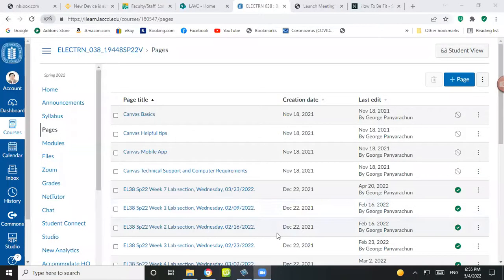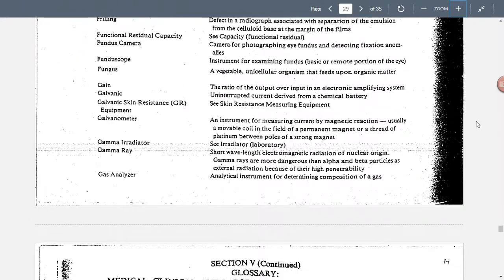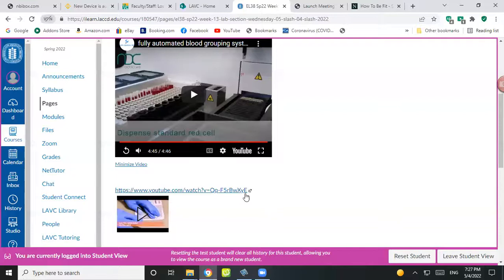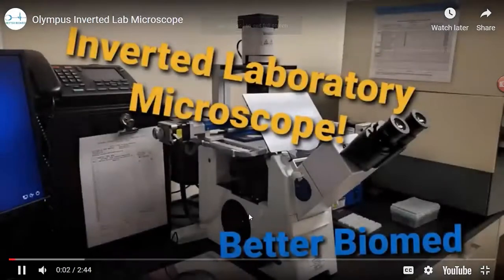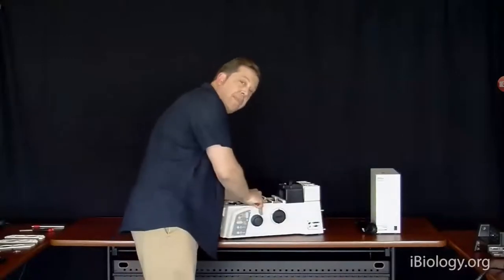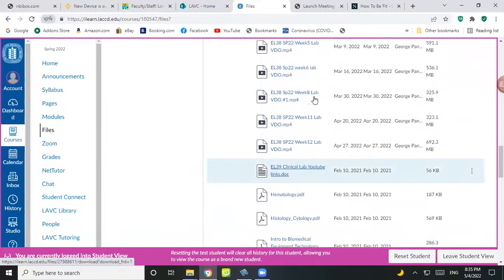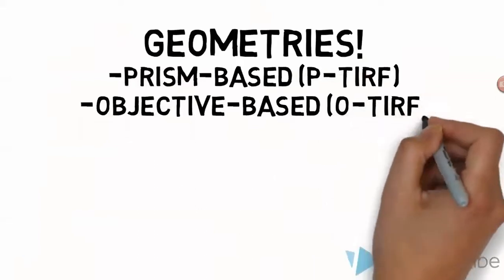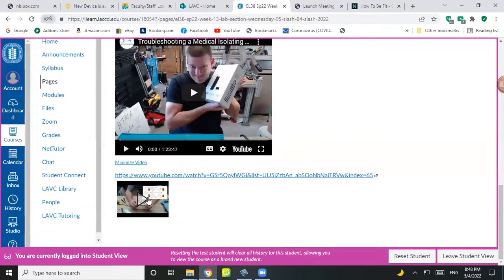EL38 SP22 Week13 Lab VDO